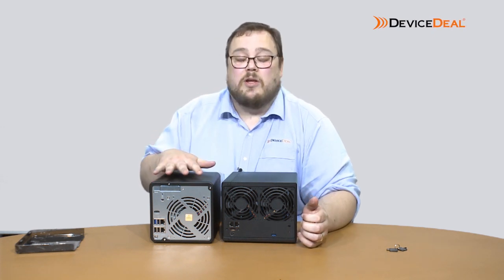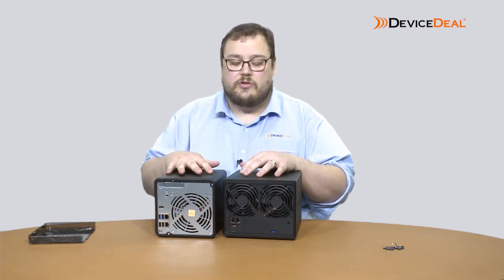QNAP NAS TS-453D vs Synology NAS DS920+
presents a product comparison video between the QNAP TS-453D and Synology DS920+ NAS devices. Check out what you get for your money if you are trying to decide between these two popular NAS models.